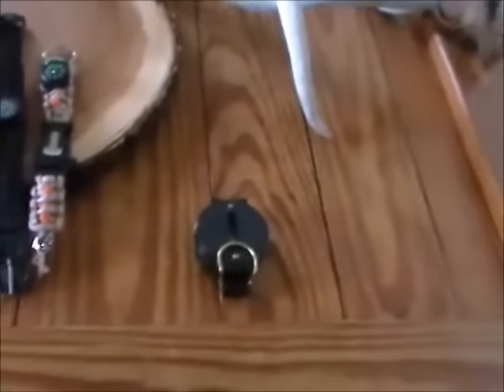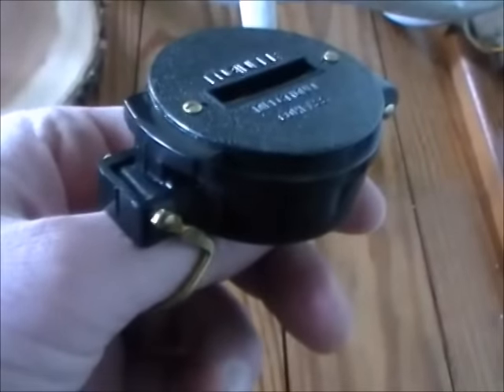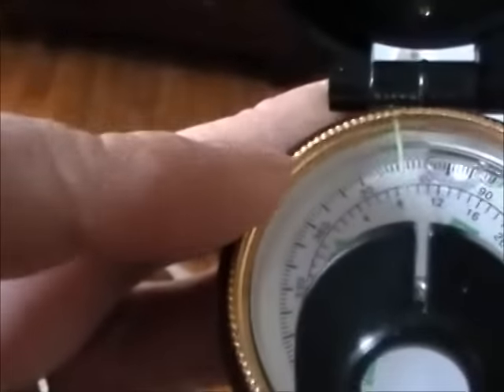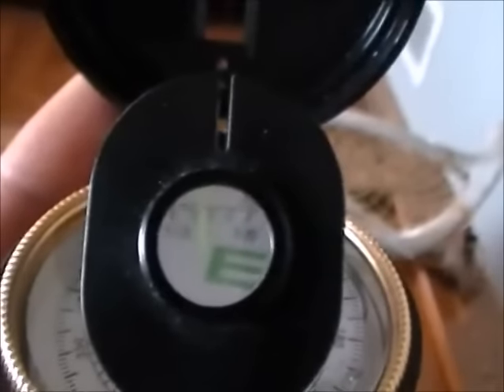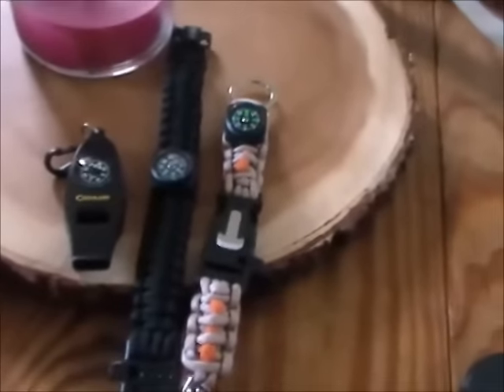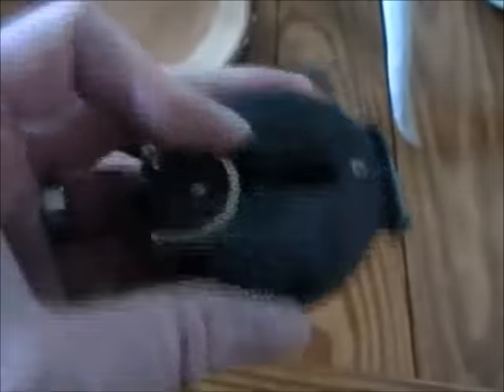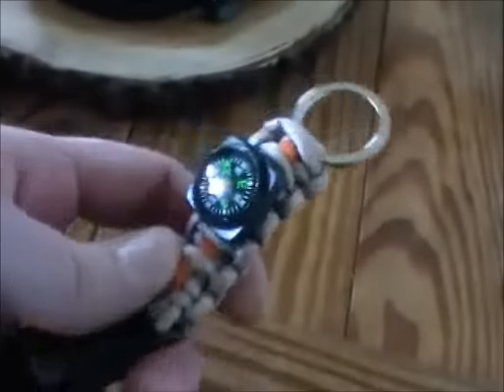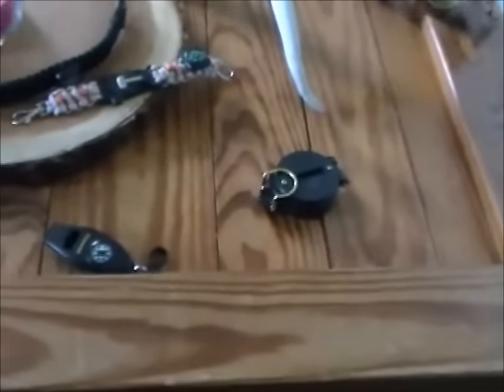Using A Lensatic Compass (For Dummies)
In this video I show what a Lensatic Compass is used for and how to use it.